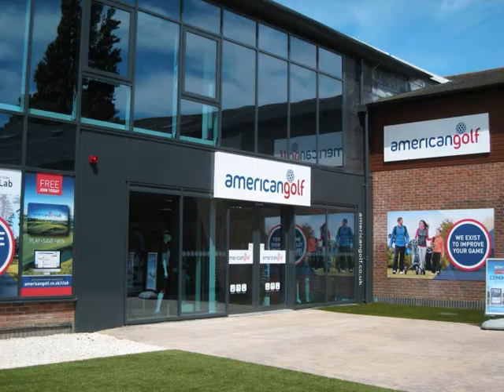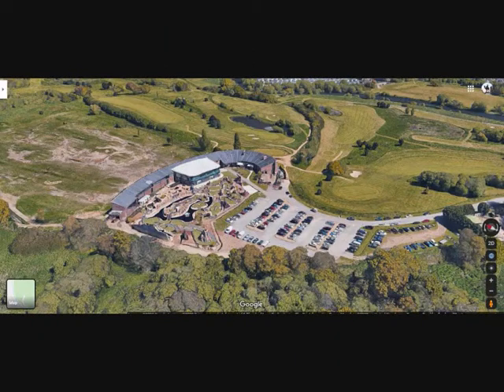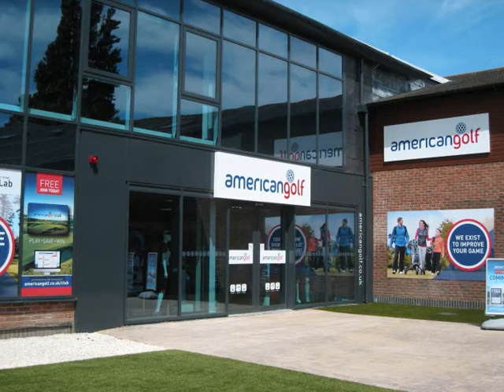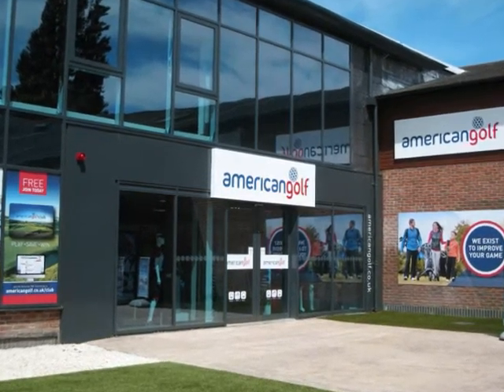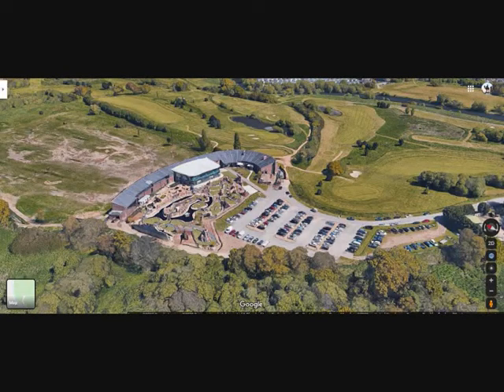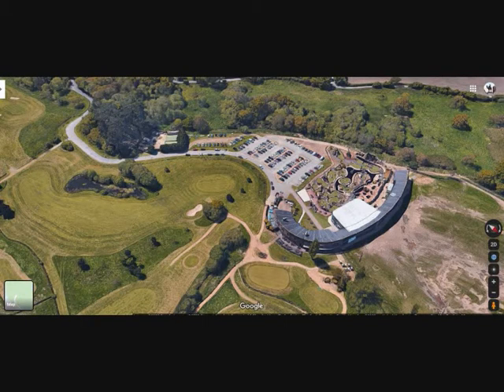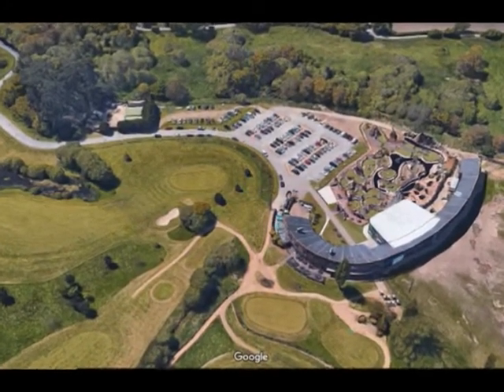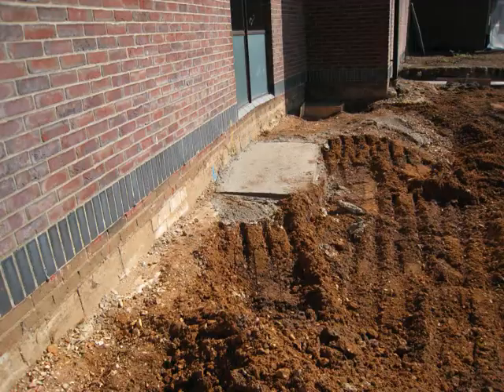Playgolf Bournemouth Extension 1001 Site Images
Playgolf Bournemouth Golf Club Extension, August 2016 – June 2017

Playgolf Management Ltd, under Ali Saud, appointed Studio Four Architects to implement the design of a two-storey extension to their existing golf club house and 60 bay golf range, located off Riverside Avenue, Iford, Christchurch.

The extension built by Geomatrix Projects (Tunde Adefioye), provided 926 sqm gross internal floor space, with a 463 sqm golf shop for American Golf on the ground floor and 463 sqm of speculative lettable leisure space to the first floor, yet to be fitted out by others.

The new steel framed building was clad predominantly with glass for the appearance of a lightweight structure to suit the requirements of the Local Planning Authority, however the double-glazed curtain walling system included special solar control glass to reduce the solar heat gain in the summertime and consequential running costs for both winter heating and summer cooling.

The building included a wide shopfront entrance for American Golf with large automatic sliding doors.

A highly insulated flat roof with a single ply membrane, was designed to carry future photovoltaic solar panels for renewable energy.

Externally a 2m high close boarded timber fence conceals the external air handling equipment for mechanical ventilation and air source heat pumps for renewable energy, used for both the winter heating and summer cooling.

Construction took place between August 2016 and June 2017